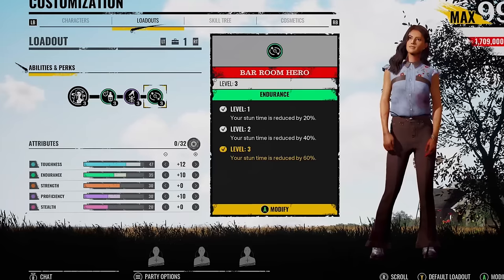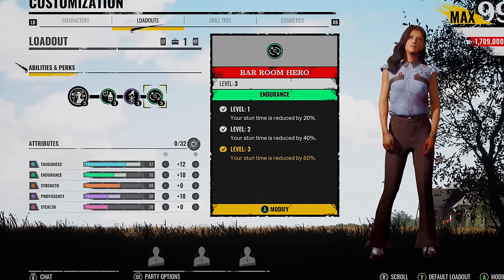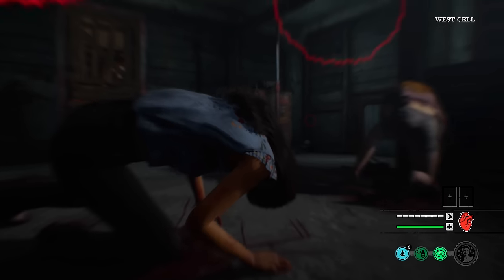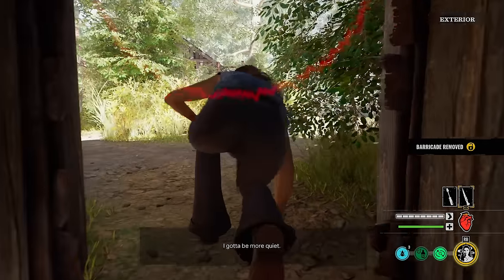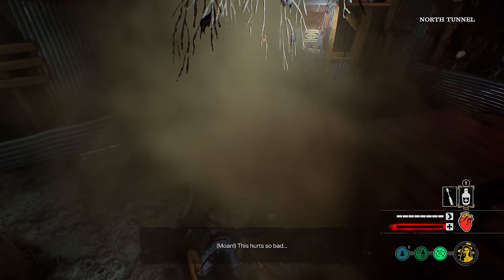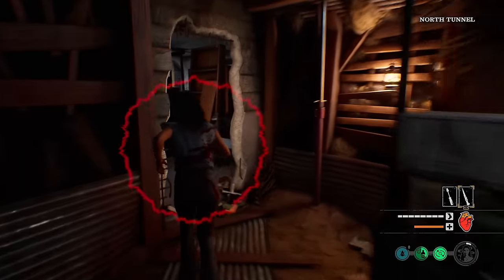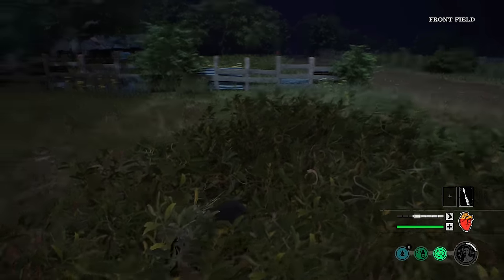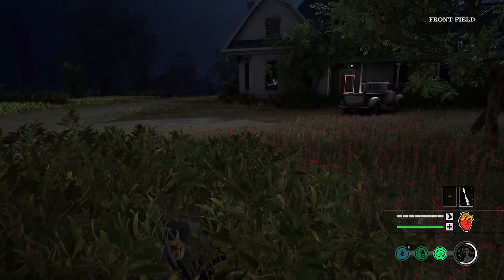Instantly Recover With Bar Room Hero Perk And More......The Texas Chainsaw Massacre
The Perk has had a lot of people speaking about what it actually does, removing stun time by 60% , door stun recoverys, and if you're recovering from death it's basically instant making no family able to finish you off. There's also a few other things it does but i wanted to test it out!

The Mill Trailer Reaction 0:00

Bar Room Hero Ana Build: 2:08

Leatherface Overhead Stun Time Shorter?: 3:38

Instant Revived On Family House: 11:05